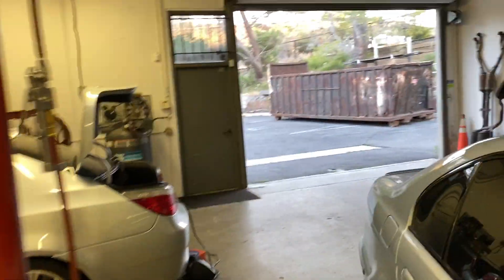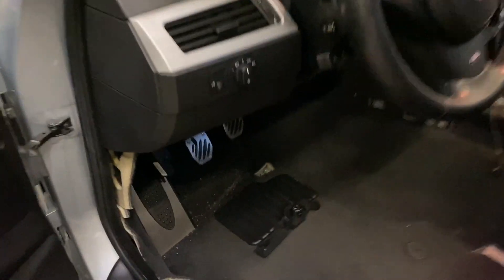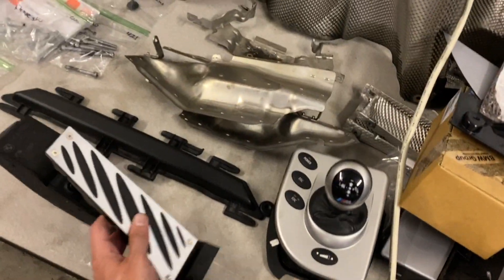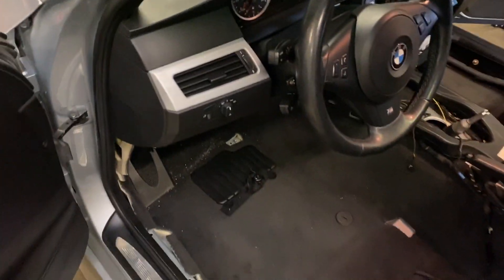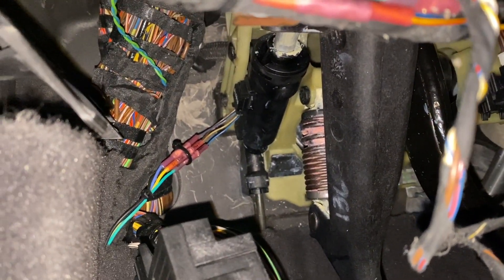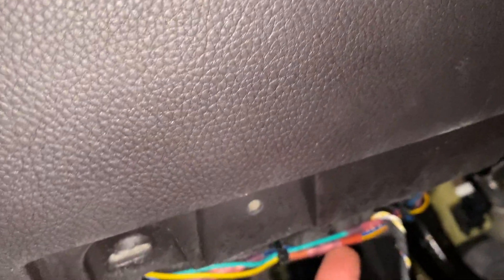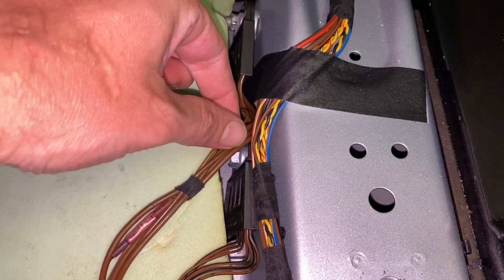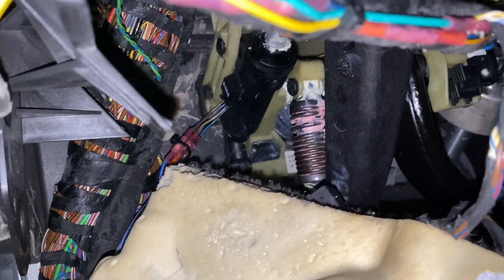Pedals and Clutch Switch 5/26/20 - Day 3,457